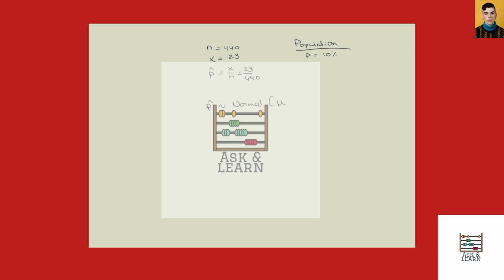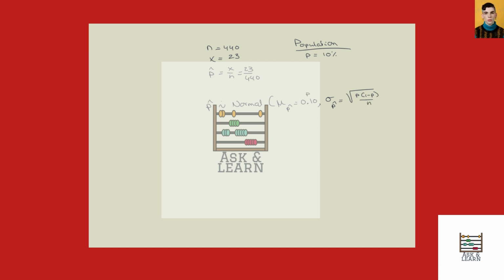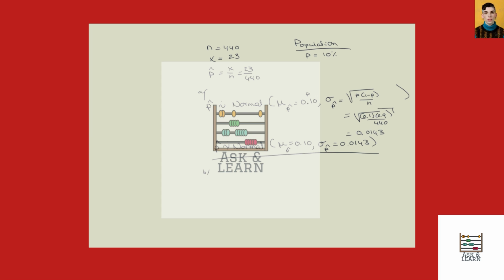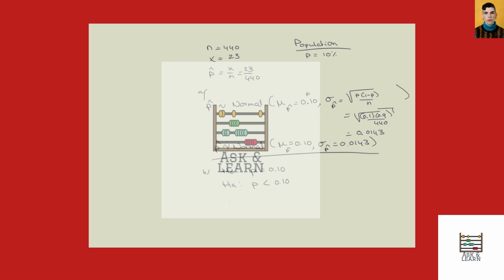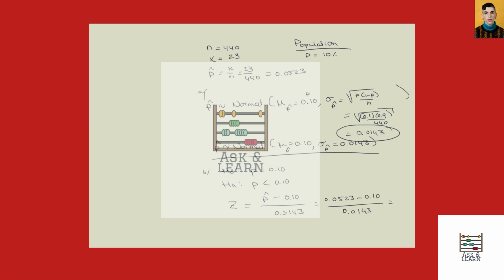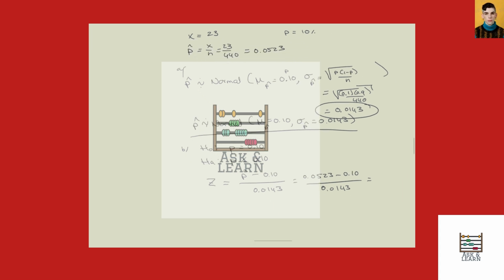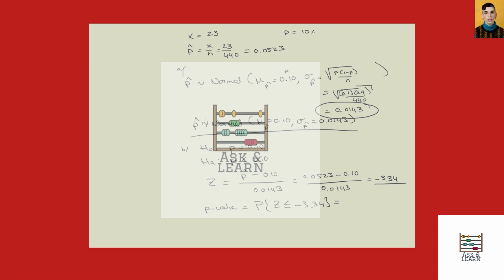[Math] An experiment on the side effects of pain relievers assigned patients with arthritis to take